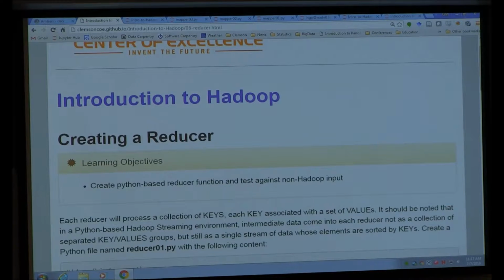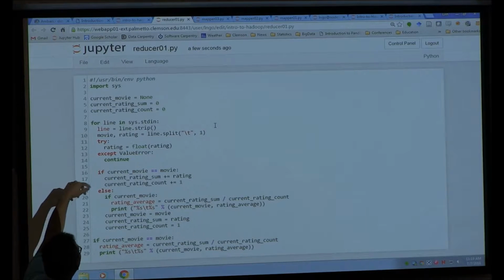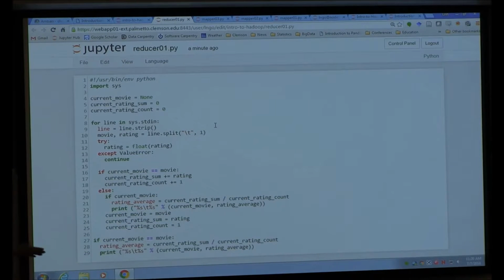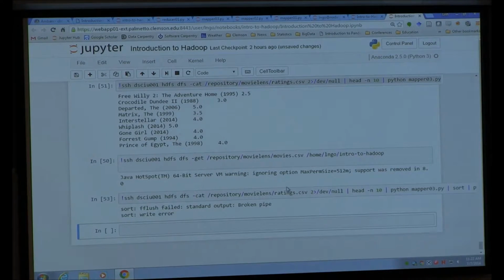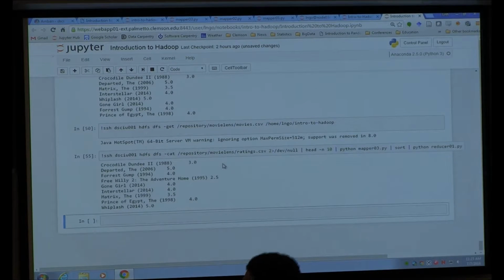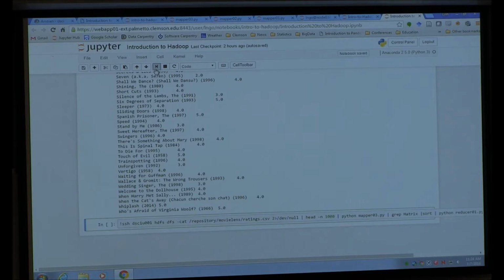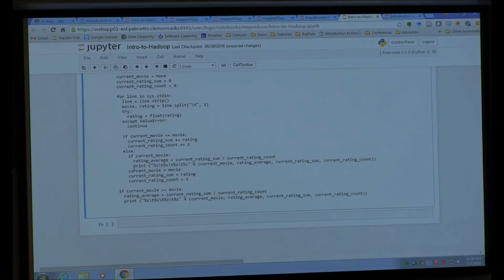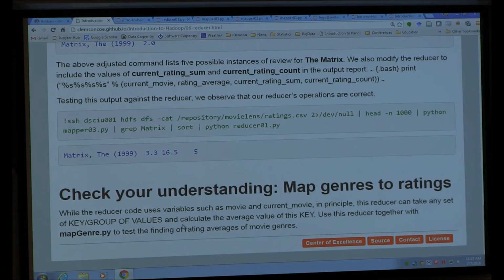7 - Creating a Reducer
Creating your first Reducer.